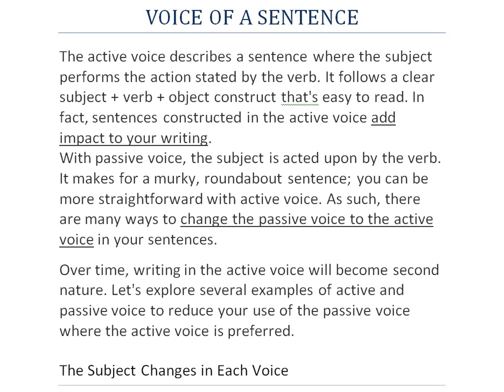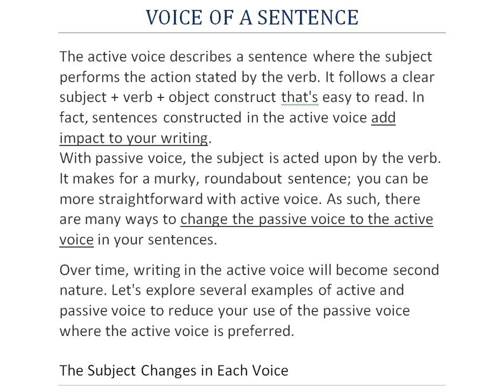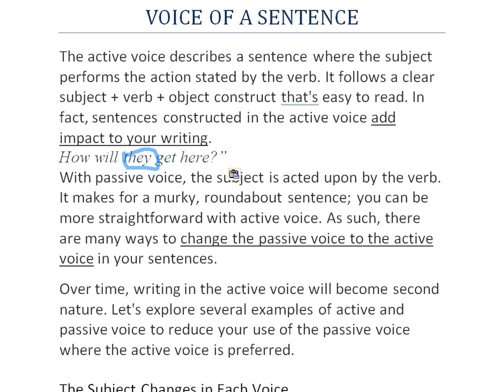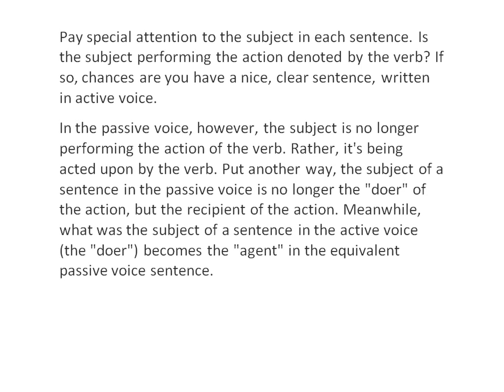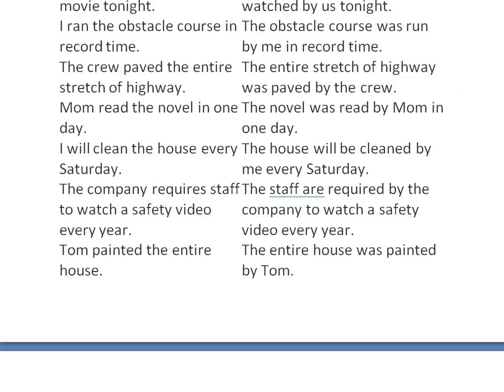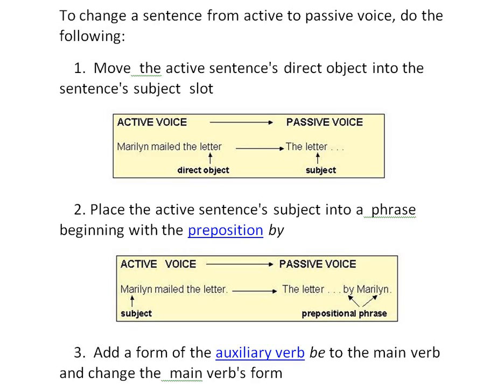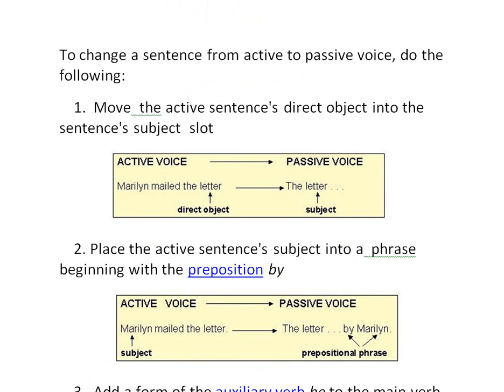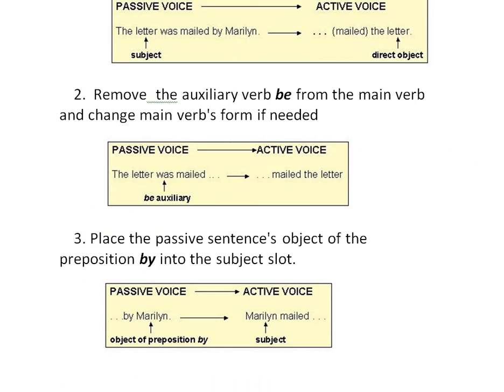Voice of a Sentence | Verbal Preparation for Placements | GRE | GMAT | CAT | Freshers Camp